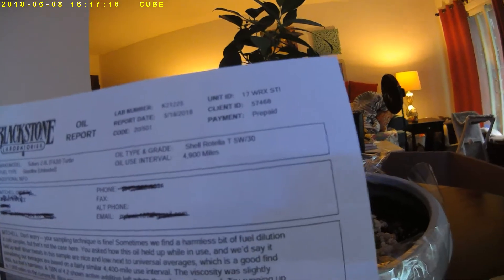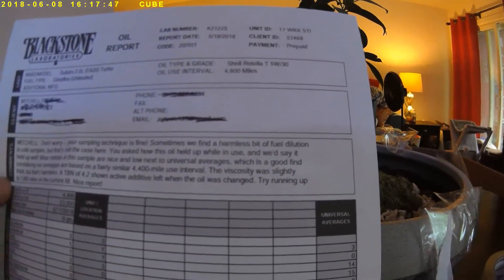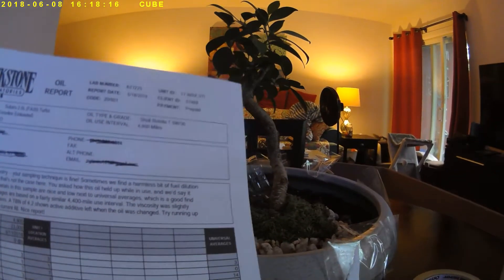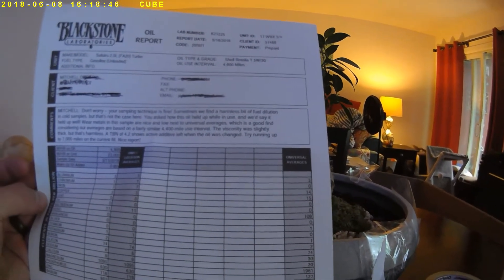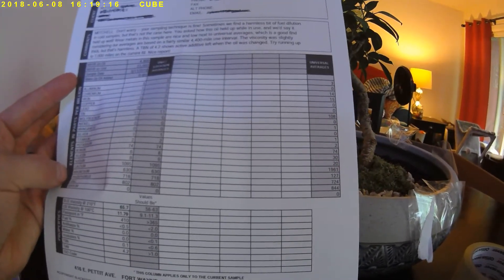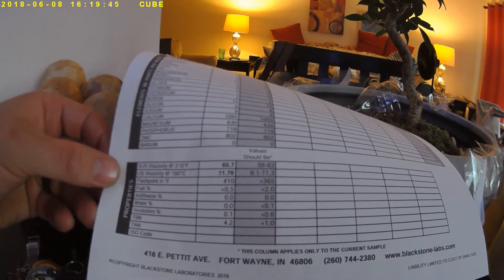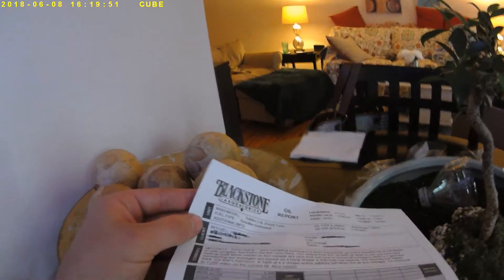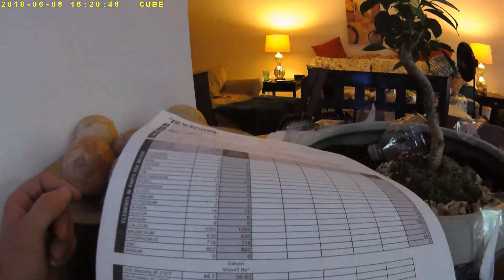SHELL Multi Vehicle 5w30 follow up Blackstone Labs!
I go over my Blackstone labs report on how well my EJ257 engine is holding up and how the Shell multi-vehicle 5w30 does in this engine!